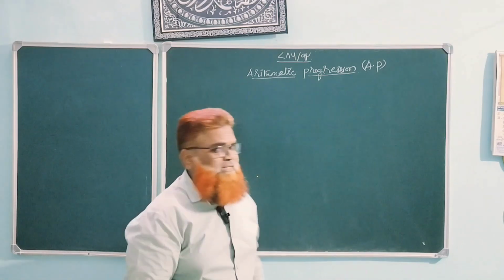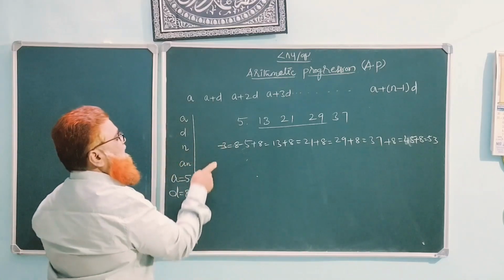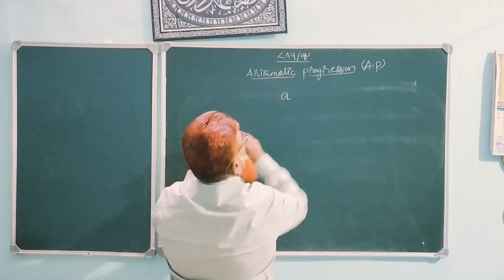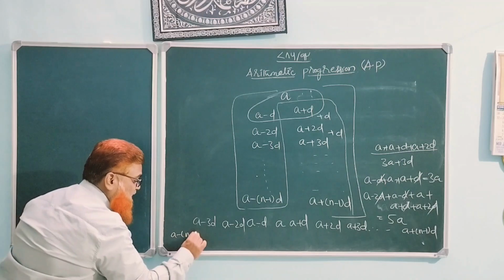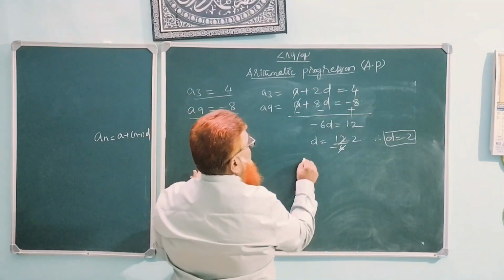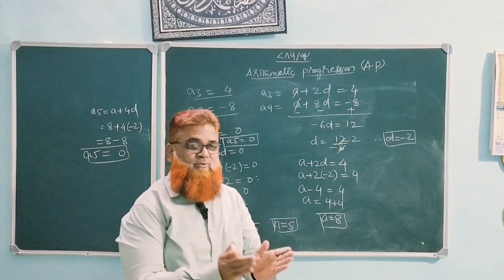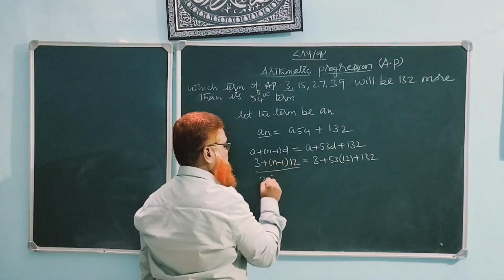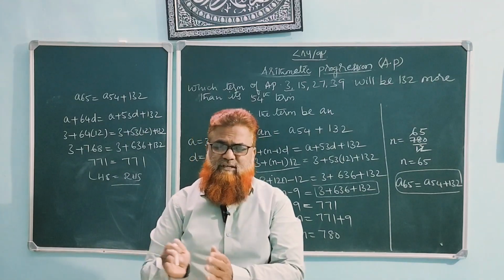Arithmetic progression Ap (Part 2)